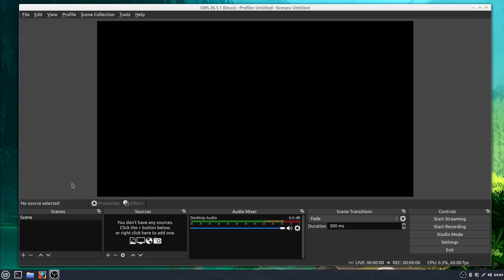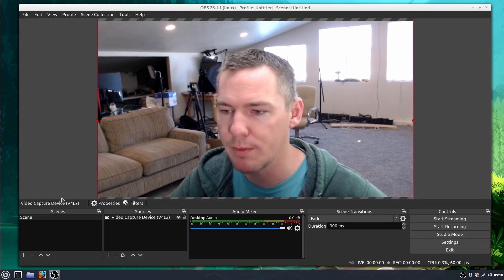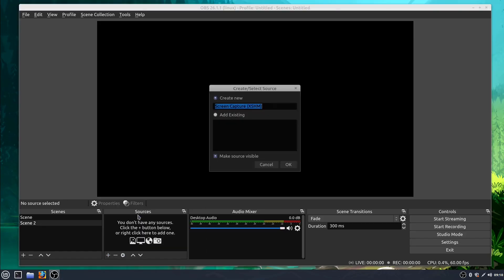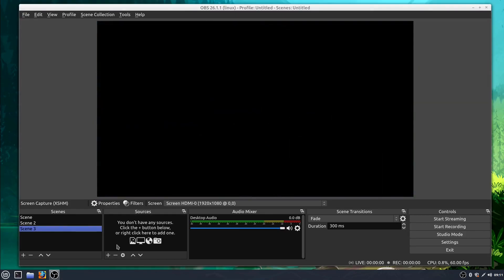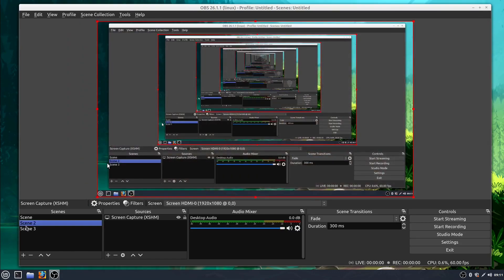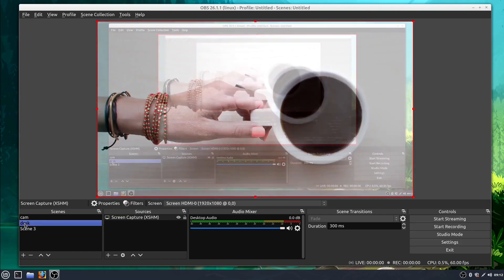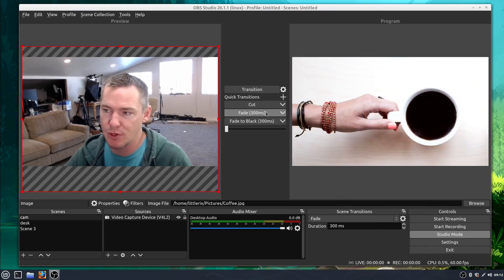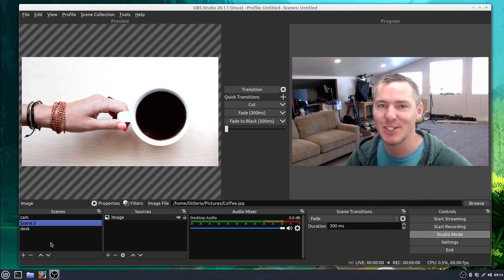OBS Lesson 5 | Change Scenes